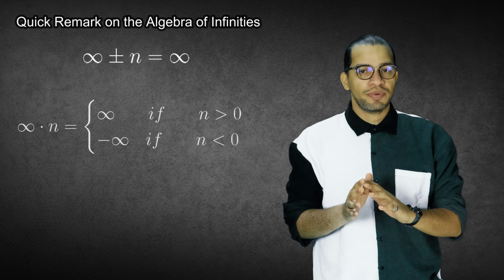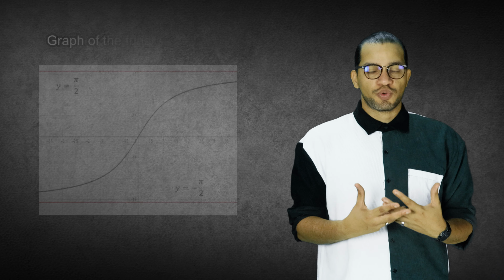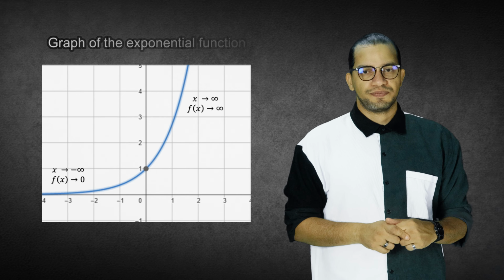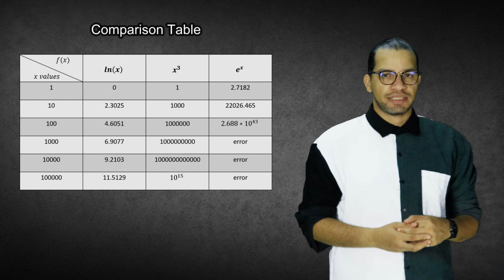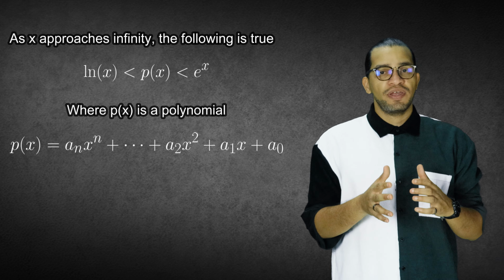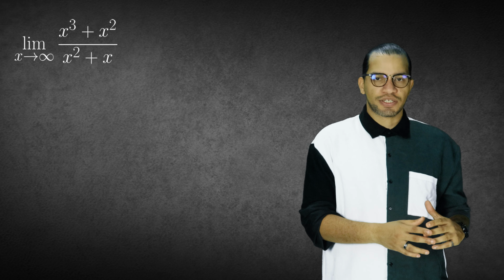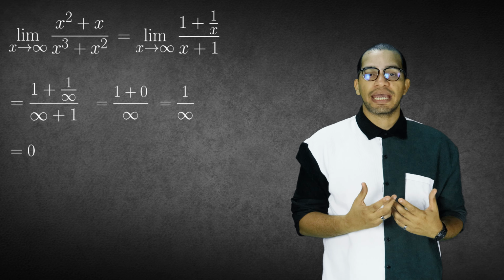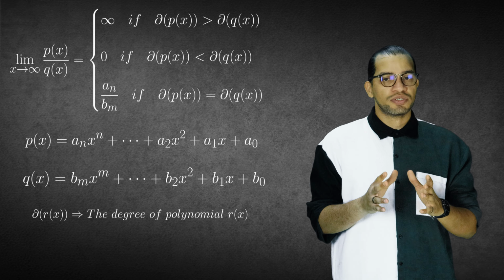Differential Calculus 10 | Limits Involving Infinity, Part 1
Lesson 10 of the complete Differential Calculus course.

In this lesson: limits that grow without bound, and the vertical asymptotes they produce.

⬅ Previous: Differential Calculus 09 | The Intermediate Value Theorem
➡ Next: Differential Calculus 11 | Limits Involving Infinity, Part 2

🎯 PREREQUISITES
Lessons 01-09.